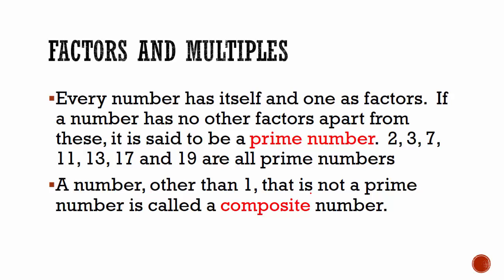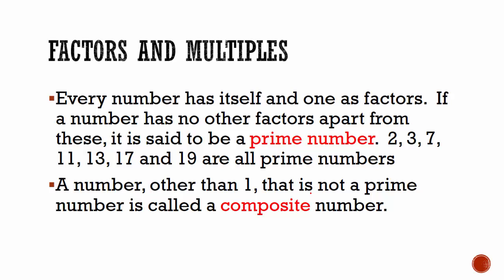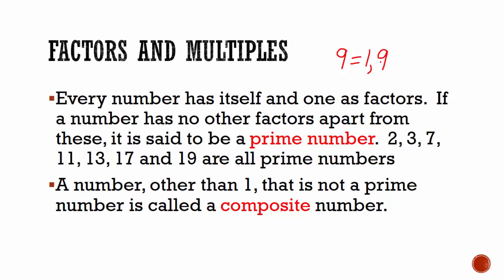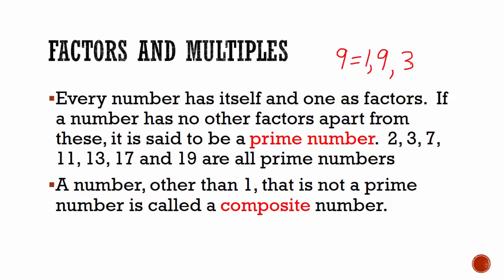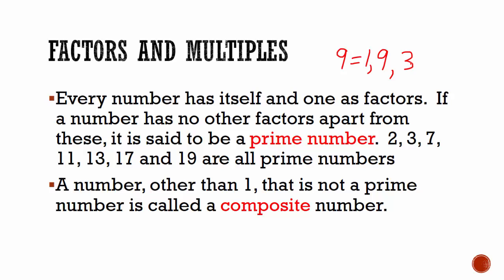Prime and Composite numbers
This video in Number Theory discusses the last two sets of numbers, namely, prime numbers and composite numbers.  Every number has itself and one as factors.  If a number has no other factors apart from these, it is said to be a prime number.  2, 3, 7, 11, 13, 17 and 19 are all prime numbers.  A number, other than 1, that is not a prime number is called a composite number.

This topic:
NUMBER THEORY
1. the different sets of numbers (natural numbers, whole numbers, integers, rational numbers, irrational numbers and real numbers);
2. sequences of numbers that have a recognisable pattern;
3. factors and multiples;
4. square numbers;
5. even numbers;
6. odd numbers;
7. prime numbers;
8. composite numbers;
9. Highest Common Factor;
10. Lowest Common Multiple;
11. Place value;
12. Additive and multiplicative identities;
13. commutativity, distributivity and associativity;
14. order of operations in problems with mixed operations.